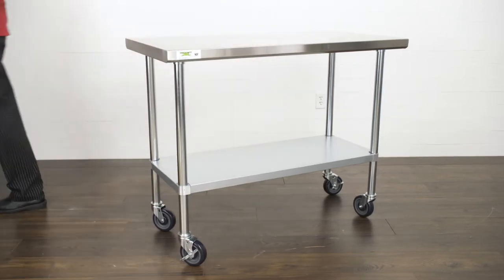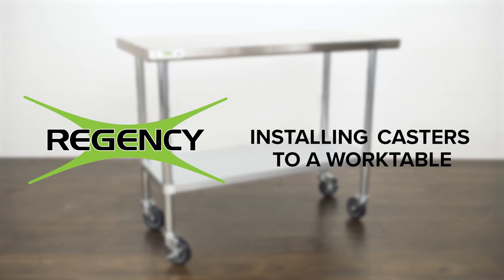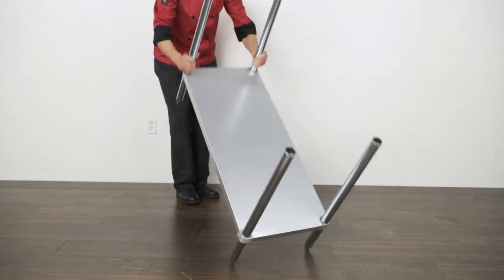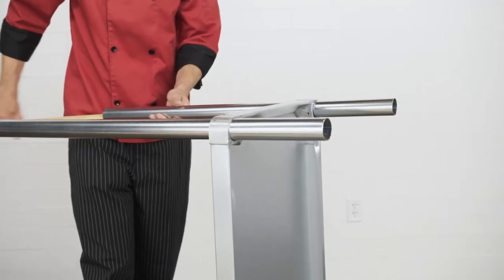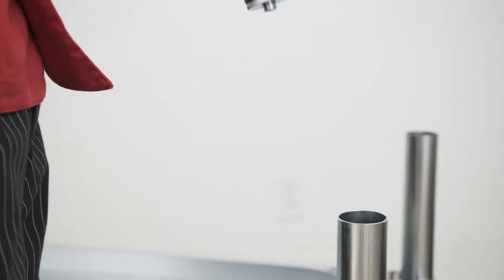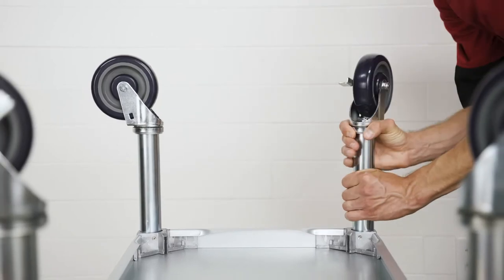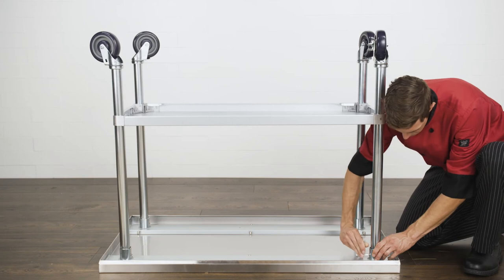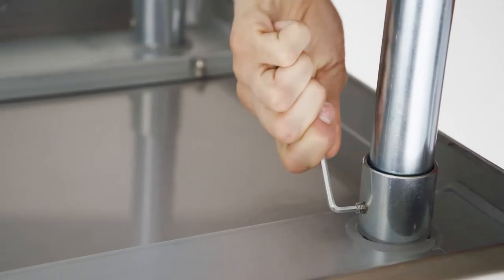How to Install Casters on a Stainless Steel Work Table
Create a convenient and mobile workspace in any kitchen by installing casters on your stainless steel worktable! Adding casters to your work table is a simple process, as long as a few steps are followed.

Mobile work tables are a versatile solution for your food preparation, display, and serving needs. Follow these instructions to install casters on your Regency stainless steel work table, and ensure your kitchen is equipped with a table to get any job done!